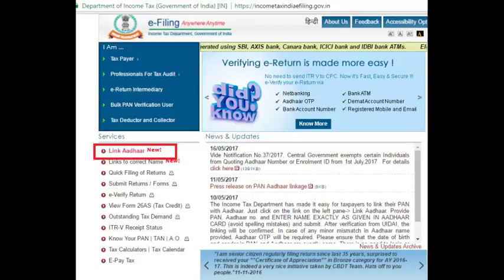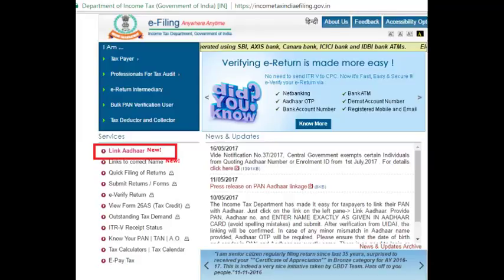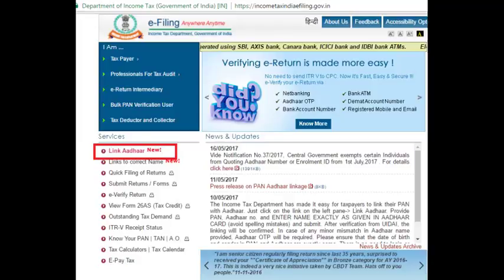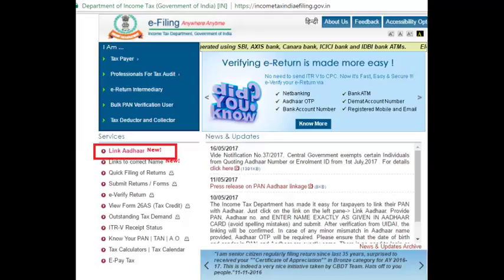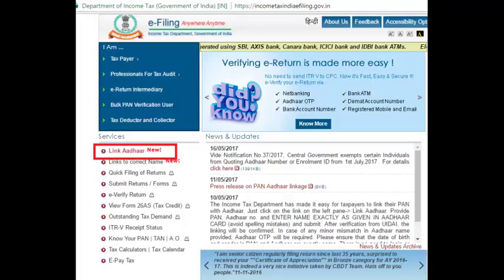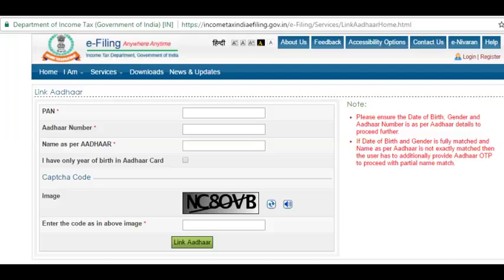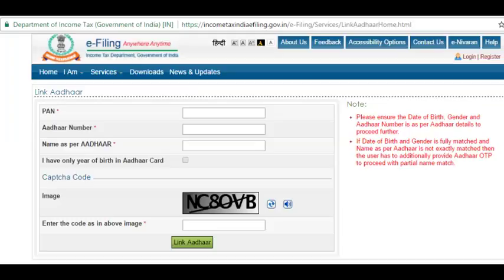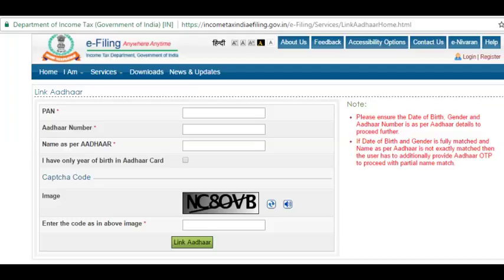How to link Pan card with Aadhar card online in English